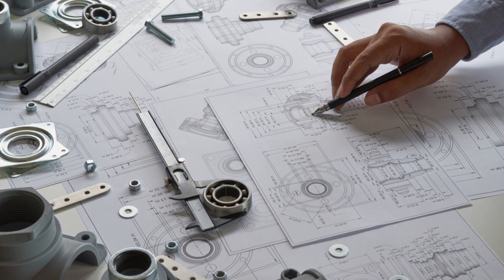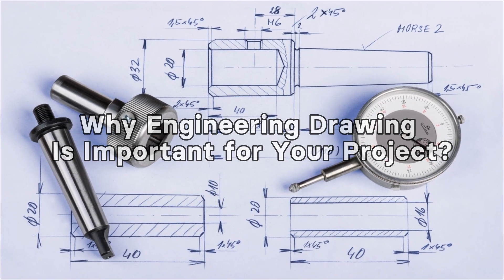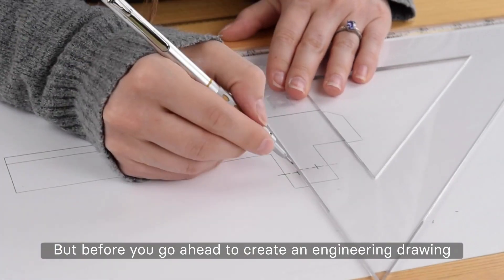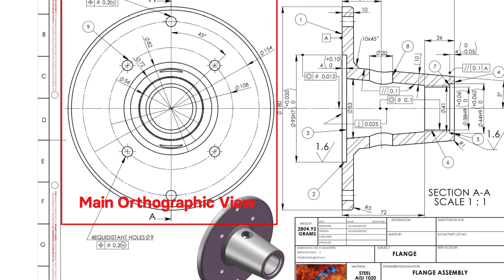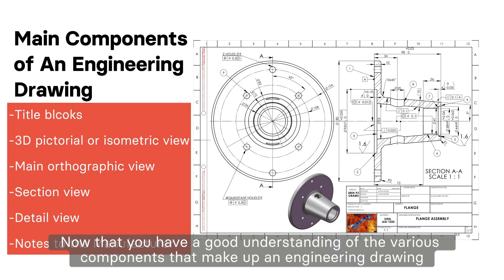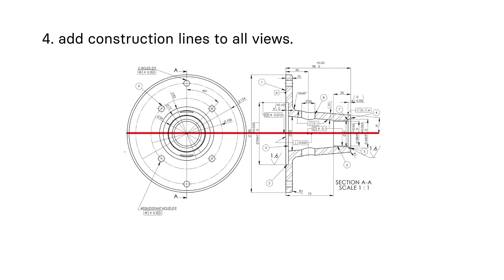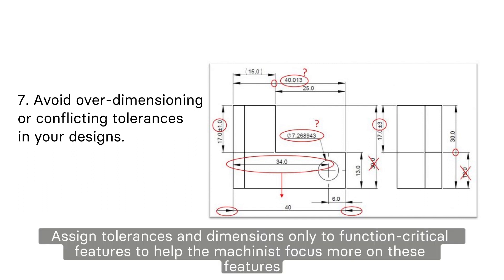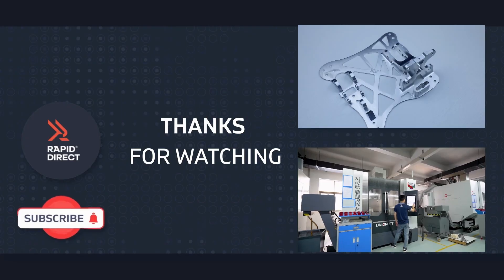Engineering Drawing Guide - How to Make and Tips to Improve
"Engineering Drawing: How to Prepare Engineering Drawing and Tips to Improve" is a comprehensive video that provides valuable insights into the world of engineering drawing. In this video, we delve into the fundamental principles of engineering drawing and guide you through the step-by-step process of preparing accurate and precise drawings. From understanding the main components of engineering drawing to mastering insights tips to improve your engineering drawing, you'll gain a solid foundation in this critical aspect of engineering.

00:00 - 00:26 Opening
00:27 - 00:42 What Is Engineering Drawing?
00:43 - 01:35 Why Engineering Drawing Is Important for Your Project?
01:36 - 03:08 Main Components of an Engineering Drawing
03:09 - 04:39 Tips for Improve Engineering Drawing
04:40 - 05:40 Ending